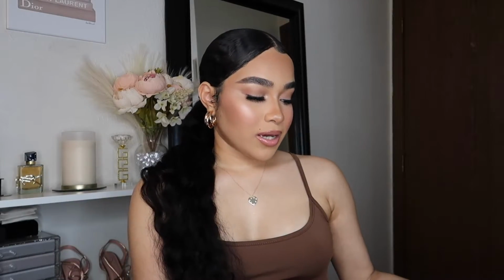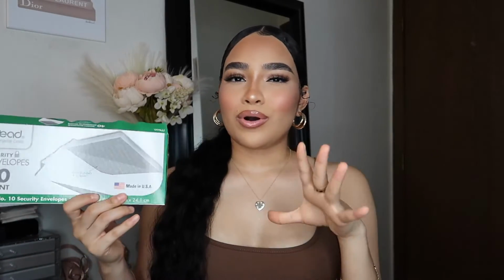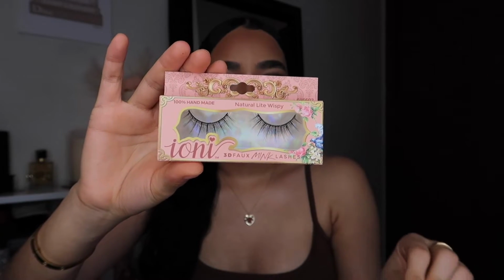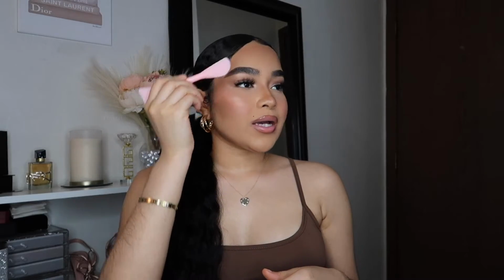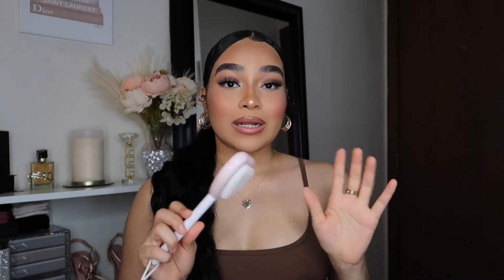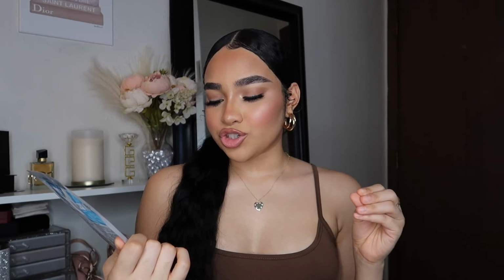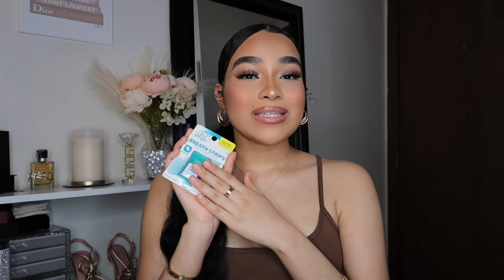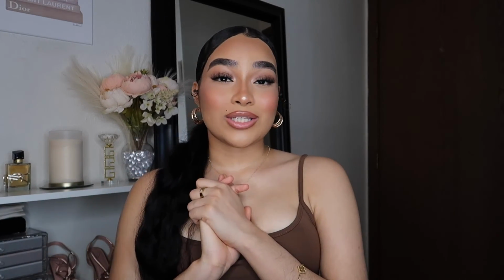HUGE DOLLAR TREE BEAUTY HAUL 2023 ♡ $1.25 HIDDEN GEMS YOU NEED!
Hey my Harmonys! 👼🏽 Today I'm going to be showing you guys what I recent beauty items I had found at Dollar Tree! HUGE DOLLAR TREE BEAUTY HAUL 2023 ♡ $1.25 HIDDEN GEMS YOU NEED!

Last Dollar Tree Haul → HUGE DOLLAR TREE SELF CARE HYGIENE HAUL! ♡ $1.25 HIDDEN GEMS YOU NEED!! | DOLLAR TREE HAUL 2023
𝐑𝐄𝐂𝐄𝐍𝐓𝐋𝐘 𝐔𝐏𝐋𝐎𝐀𝐃𝐄𝐃:
𝐖𝐄𝐁𝐒𝐈𝐓𝐄𝐒:
Prime Student 6-Month Trial
Prime Try Before You Buy
Try Audible Plus
𝐋𝐄𝐓'𝐒 𝐁𝐄 𝐅𝐑𝐈𝐄𝐍𝐃𝐒 𝐆𝐈𝐑𝐋!!
• Turn receipts into gift cards, try it and get 2,000 pts!
• Get $10 and free delivery from Instacart!